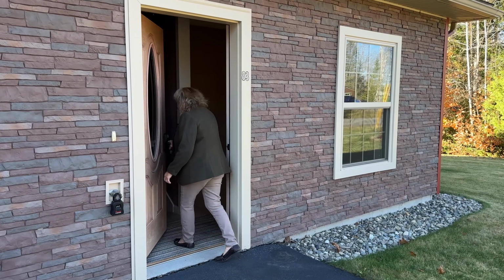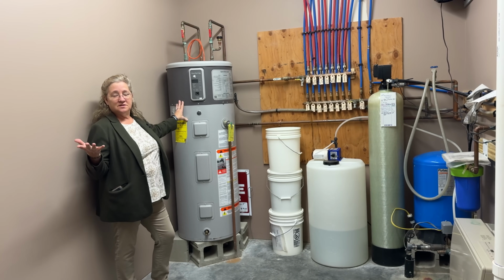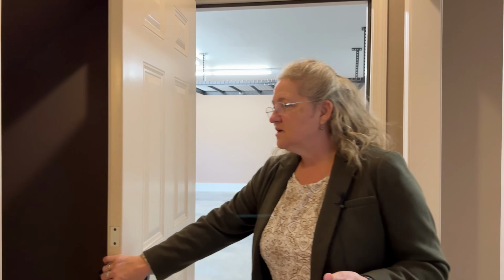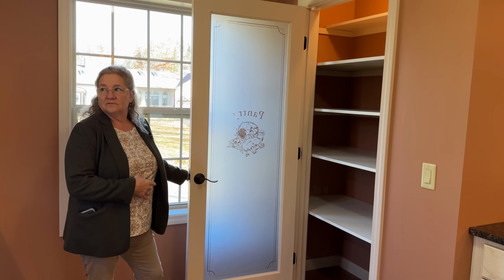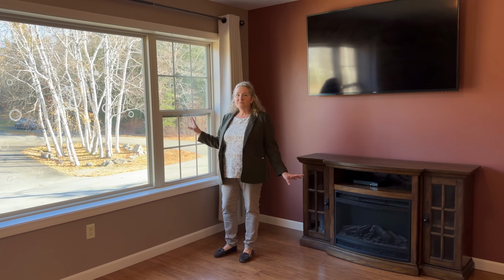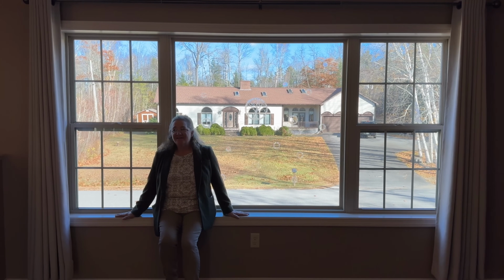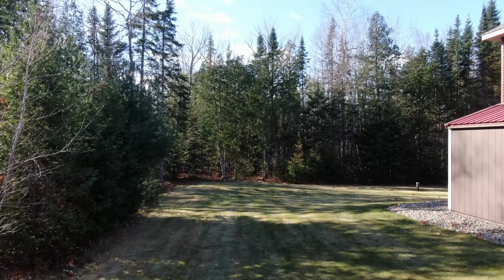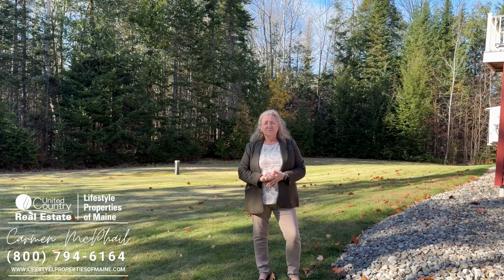3-Bedroom Home In Town | Maine Real Estate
🏡 **Looking for Privacy & Convenience? Your Dream Home Awaits!** 🏡

Welcome to this charming 3-bed, 2-bath home built in 2017, set on a spacious 0.93-acre lot in the heart of Lincoln, Maine! 🌲 Enjoy 1,474 sq ft of open living space perfect for modern life, with a main-floor office/bedroom and a welcoming entry room, ideal for work-from-home or client visits. Tucked away on a quiet cul-de-sac with treed sidelines, you'll love the blend of privacy and accessibility.

✨ **Property Highlights:**
- 2-Car Heated Garage 🚗
- Open-Plan Living & Bright Interiors 🌞
- Private Well with Whole-Home Filtration 💧
- Public Sewer & Grid Electricity ⚡
- Option to Expand with Adjacent Vacant Lot 🏞️ (See separate listing for 85 Albert Drive)

Lincoln is an outdoor lover's paradise, boasting 13 lakes, the scenic Penobscot River, and miles of trails for ATV & snowmobiles! 🌊 Plus, you're close to amazing attractions like Mt. Katahdin, Katahdin Woods & Waters, and more! 🌄

📍 **Local Perks:**
With around 6,000 people in the summer, Lincoln offers a friendly community vibe. Larger cities and popular destinations like Bangor, Portland, Bar Harbor, and even Quebec are just a drive away! 🗺️

💰 **Low Property Taxes:** Only $3,497.88/year (includes extra lot!)
🌿 Embrace a life of comfort, nature, and adventure in Lincoln, Maine!